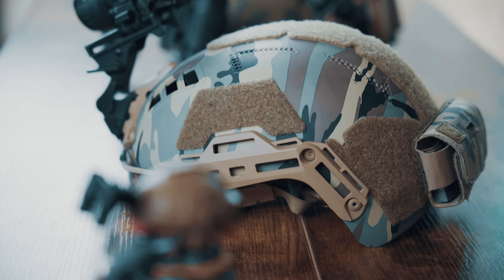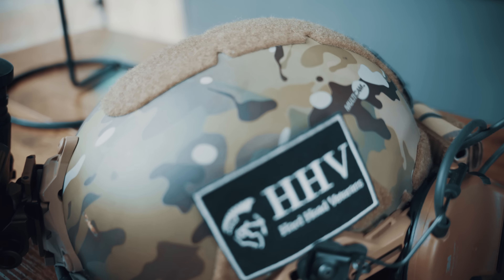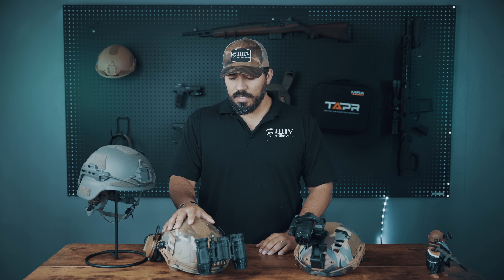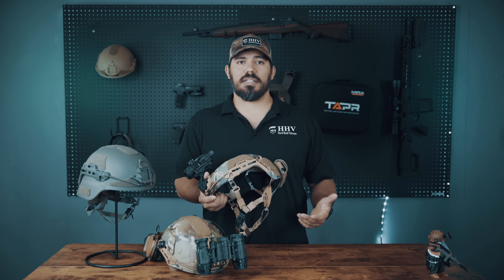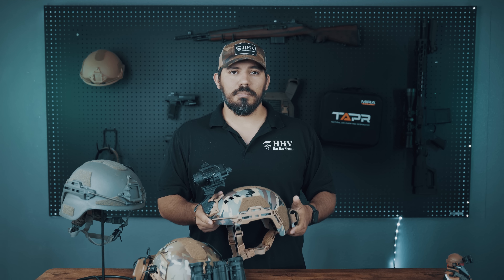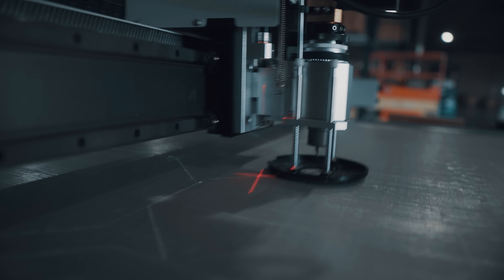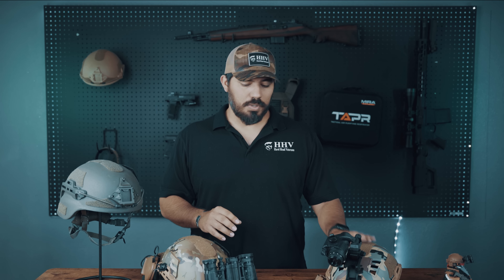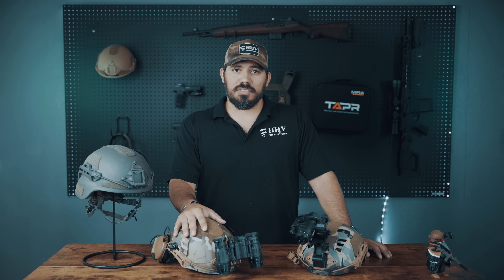Bump Helmets vs Ballistic Helmets - Ultimate First Time Buyer's Guide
For the first time helmet buyer, making the decision between a bump helmet or a ballistic helmet can be a daunting. In this video, we're going to weigh in on both the pros and cons of each, and help you make the right decision for you as an individual.

Timestamps
0:00 Intro
0:55 The Easy Answer
2:48 Bump Helmet Breakdown
3:43 Benefits of a Bump Helmet
5:14 Bump Helmet Limitations
5:40 Ballistic Helmet Breakdown
6:09 Benefits of a Ballistic Helmet
7:07 Ballistic Helmet Limitations
7:53 Conclusion

Made for Protectors, By Protectors!

Hard Head Veterans